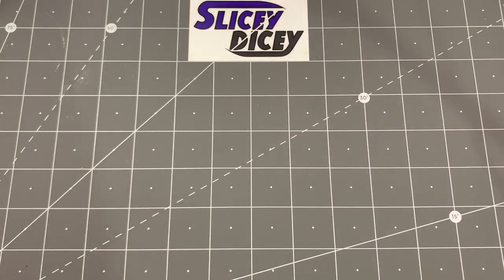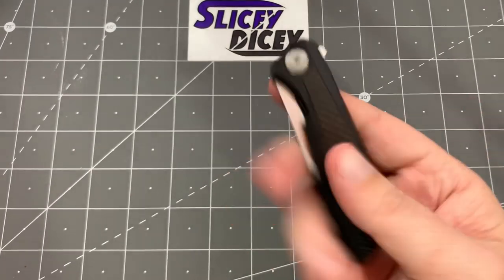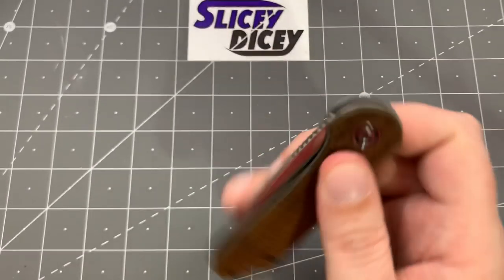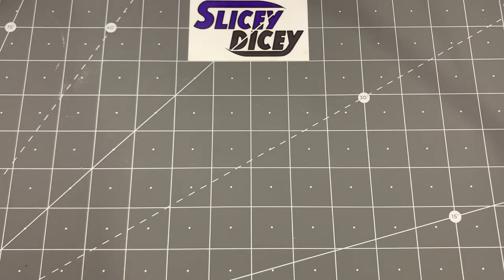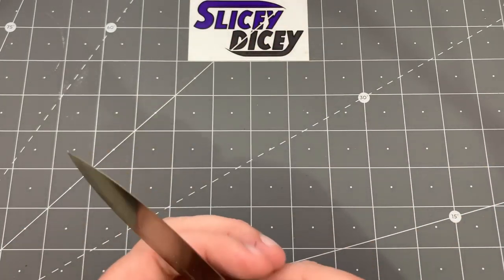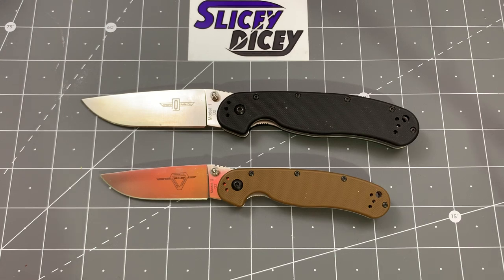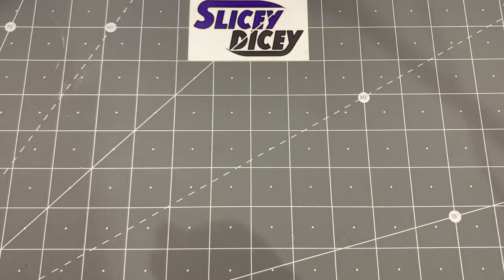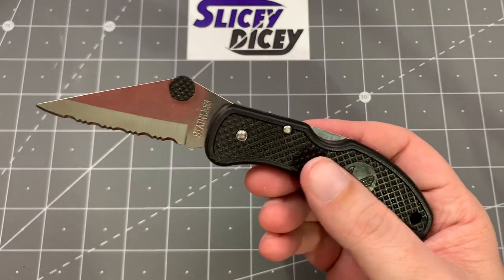Knife Collection Update - The Foreign Stuff! (Mostly Chinese)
Another Knife Collection Video! Here's all of the foreign-made stuff!